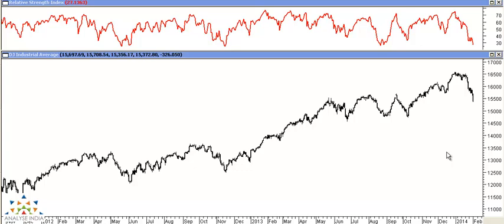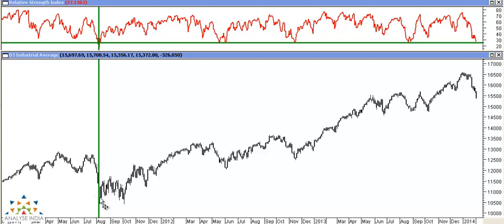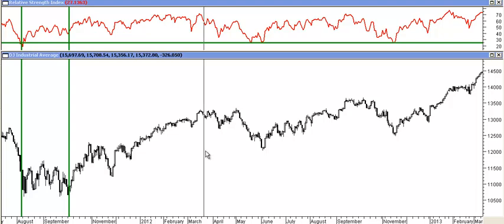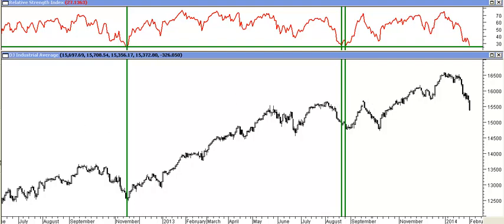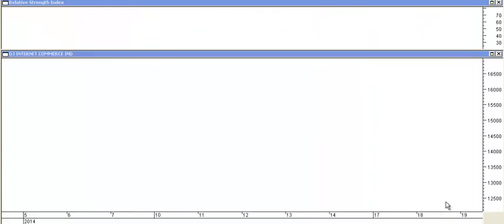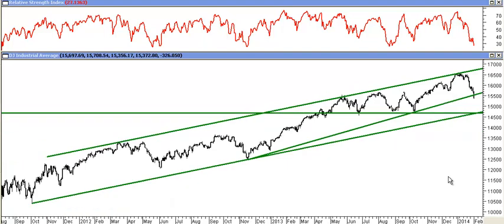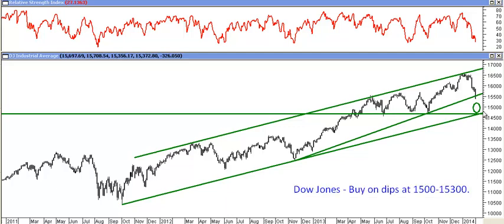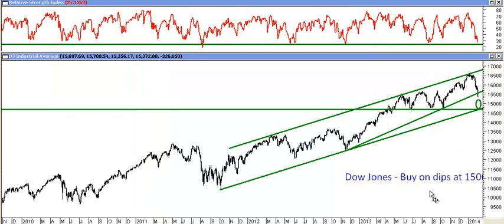Dow Jones -- Highly Oversold and a Buy Opportunity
Dow Jones has hit a RSI levels of 25-28.

Previous instances have led to bounces of 1000 + points and even major bottoms.

One can either spread out buying or look at dips in the band of 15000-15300.

In the above video we discuss how has the index reacted post hitting RSI bottoms and trendline-channel supports.